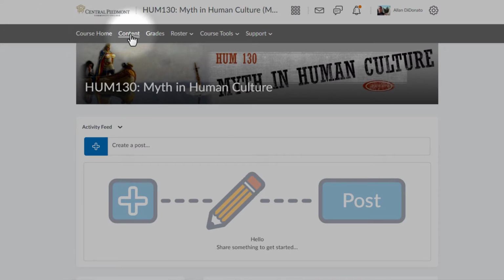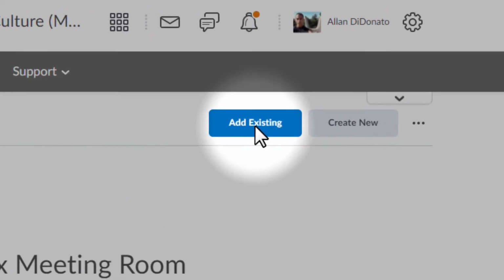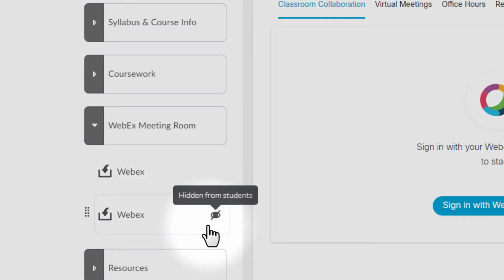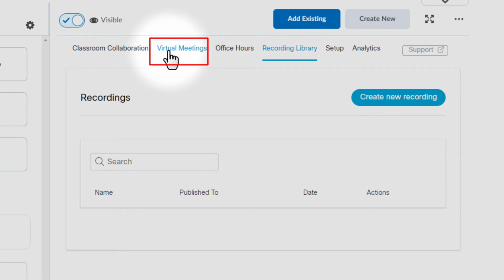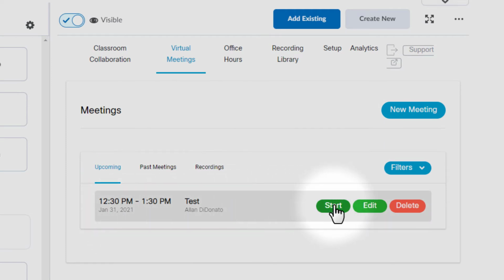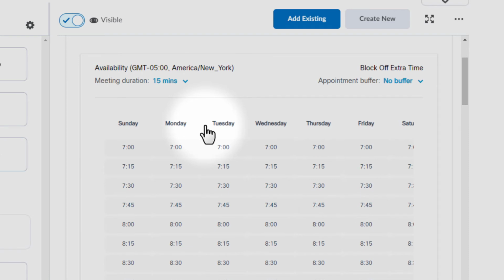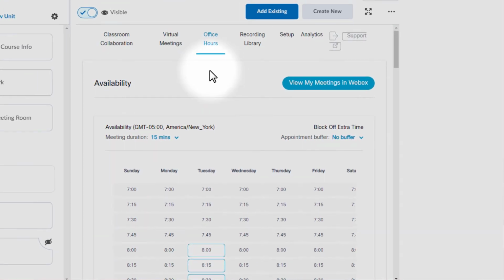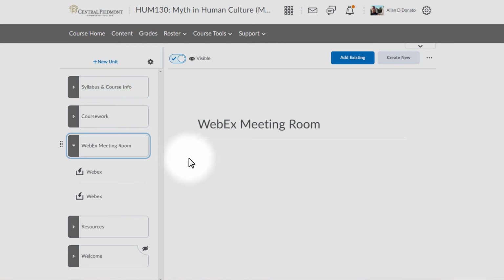Brightspace - D2L - Adding a WebEx Link to Brightspace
Tutorial on how to add a WebEx link to the Brightspace LMS.